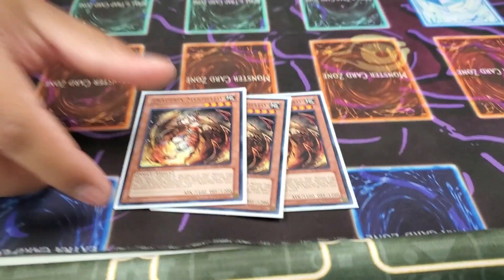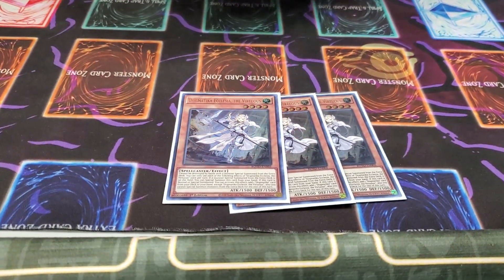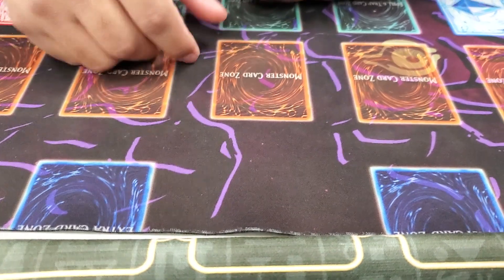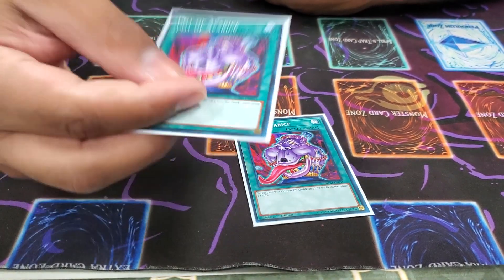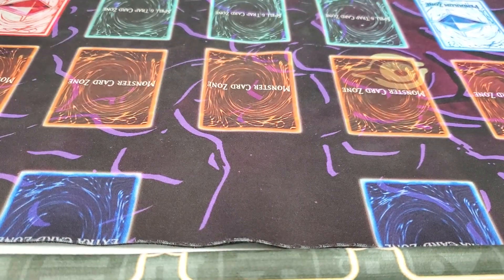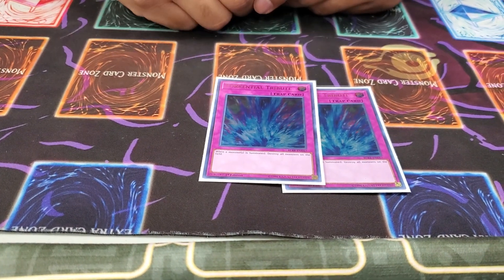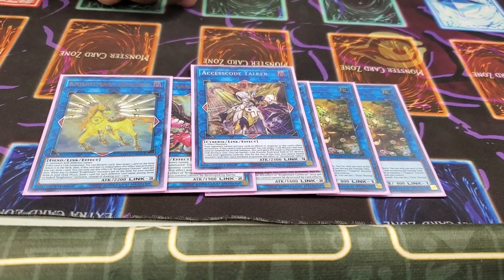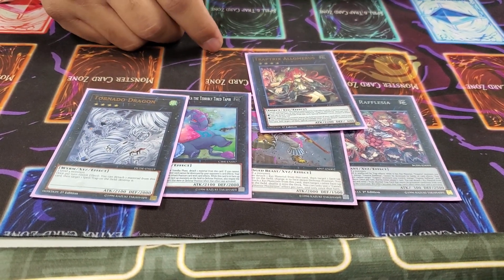Top 8 ppg case tournament, Victor Mercado undefeated Traptrix Dogmatika deck profile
hey guys its VicMerc here with another deck profile from PPG's locals. Today I went undefeated in swiss with Traptrix Dogmatika. I did not lose a single game in swiss. We decided to split top 8.